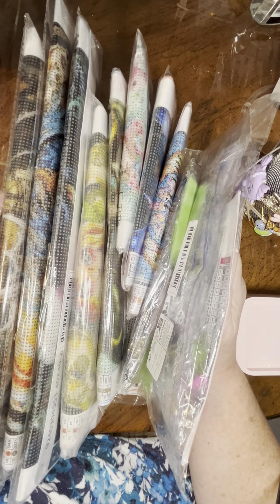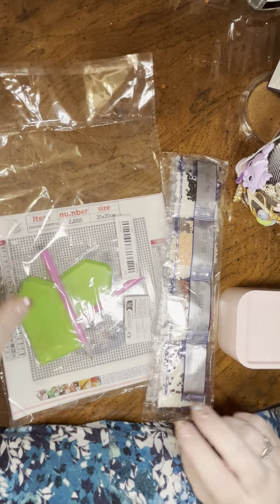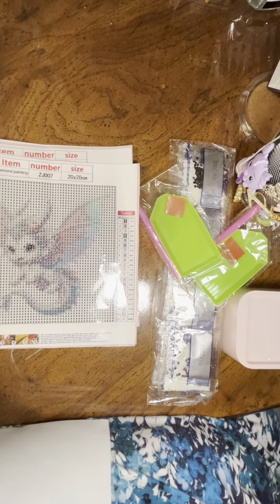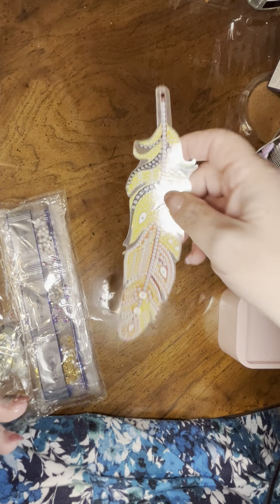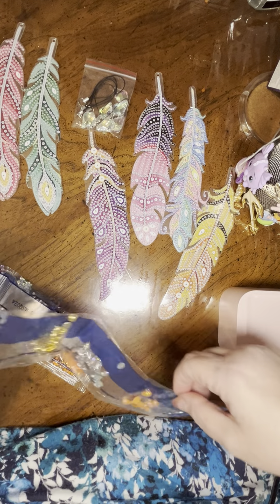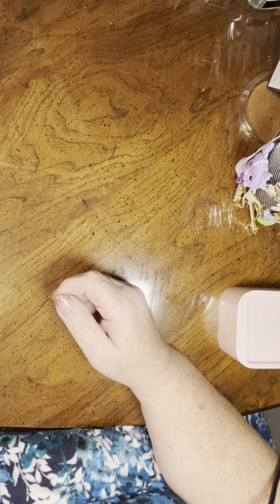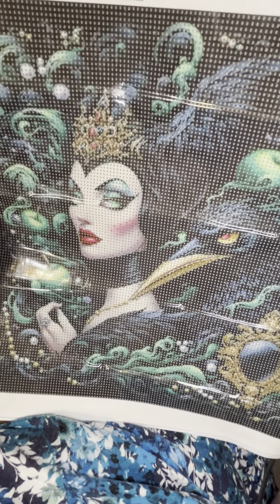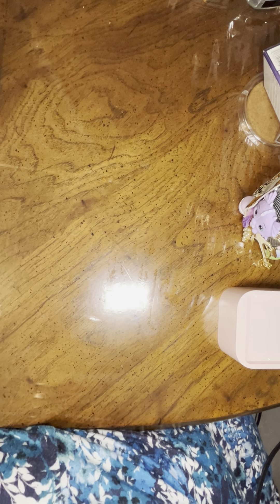Temu Diamond Painting Haul! 😃. Come check it out! (Not just dragons! Lol!). 😁💜👍🏻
Hi Everyone!!
Here is a Temu DP haul to share with you!!  Lots of diamond paintings of different sizes!!  Come see what I found!! 😃💜👍🏻